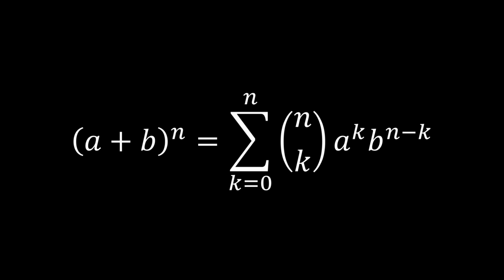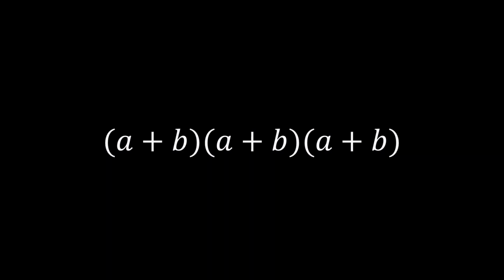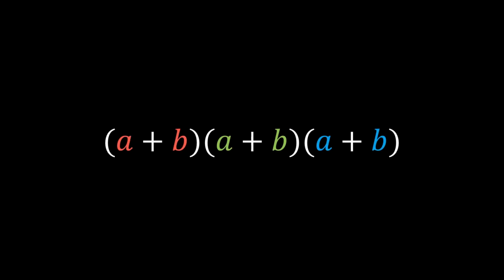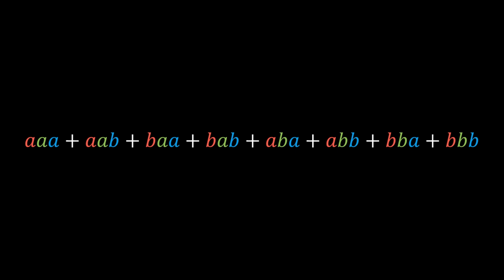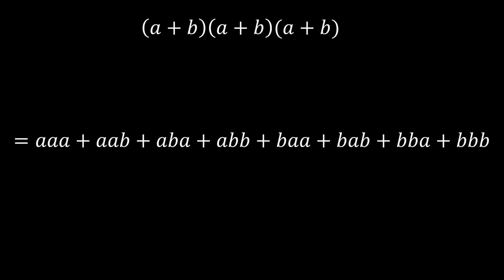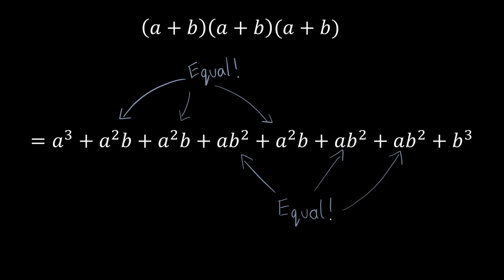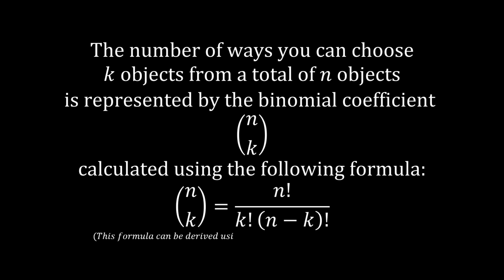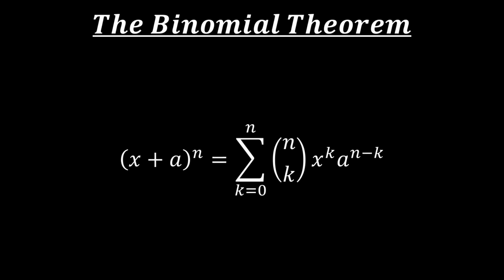Unveiling the Joy of Math: Inventing the Binomial Theorem (SoME3)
We derive this scary-seeming thing called the binomial theorem and discover that is actually pretty simple and intuitive!